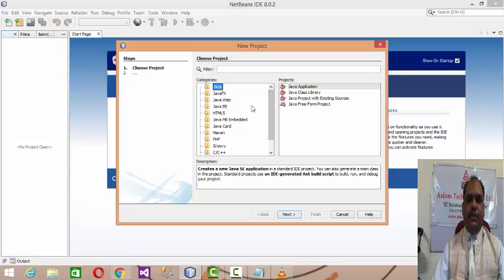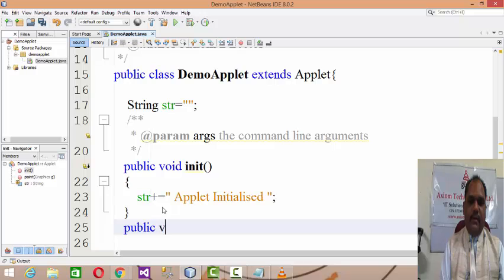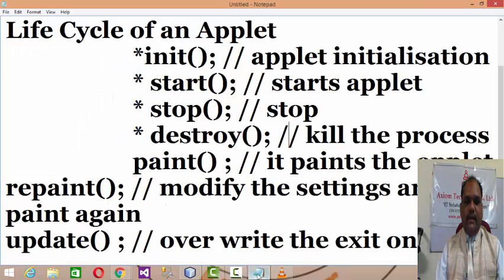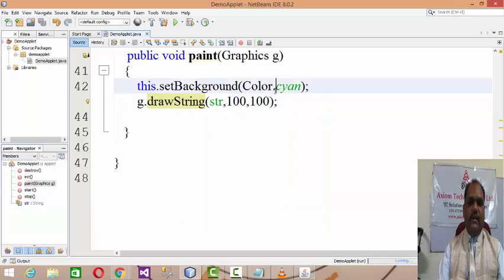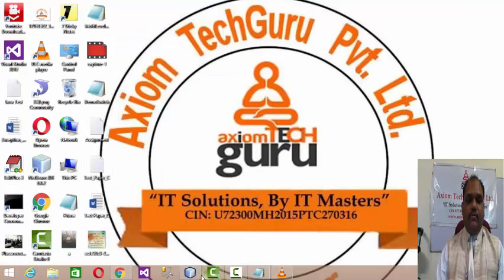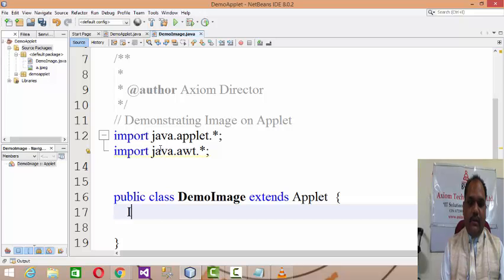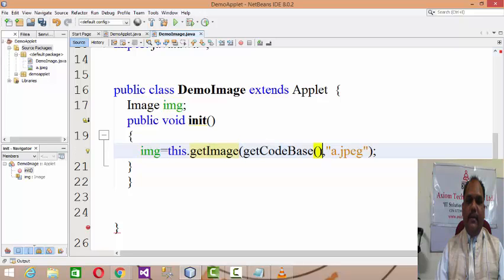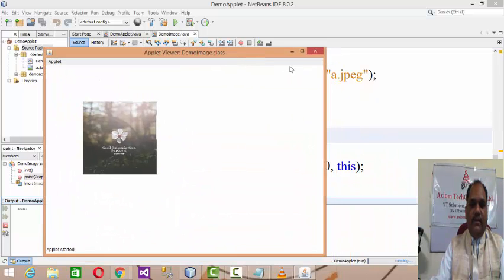Applet programming through java Part-2 Explained By Sushil.